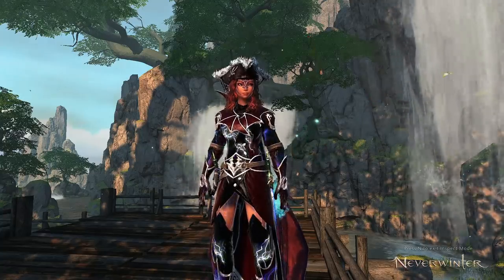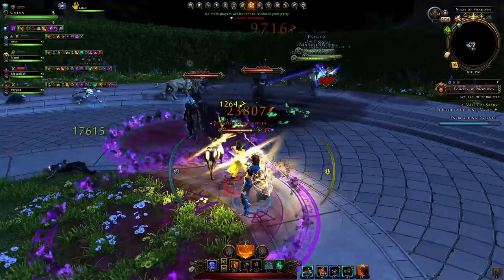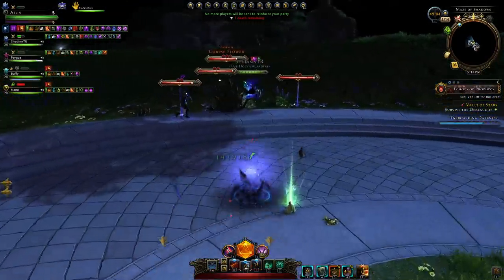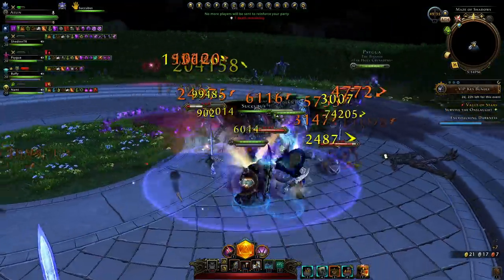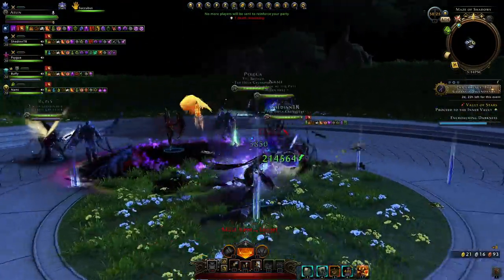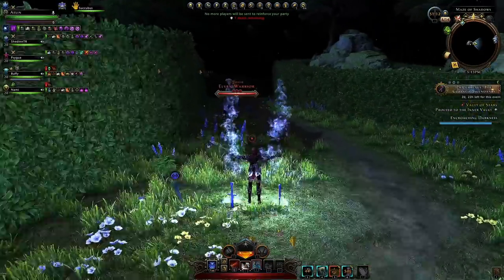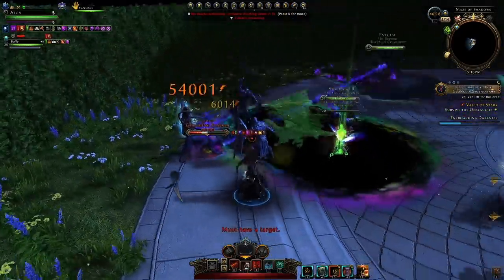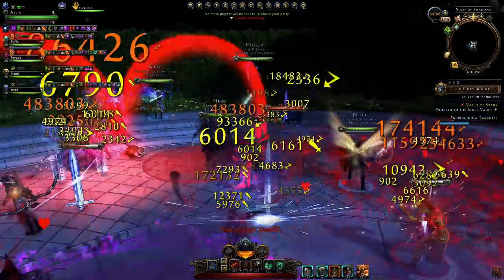Hidden Mechanics in the Maze (VoS) Make it Much Easier to Complete! (warlocks) - Neverwinter Mod 22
You can completely avoid the deadly void areas in the maze of Vault of Stars, a dungeon with still some of the best gear! When running the Hard-core version you want every benefit and trick to complete successfully, so this should help you to completely avoid having the void areas spawn!

Time Stamps
00:00 Intro
01:02 Maze General Strat
03:24 Void Pools
03:59 First Warlock, Feet Voids
04:40 Spawn Location
07:14 Second Warlock, Moving Voids
08:23 TL;DR 2nd & First Warlocks
10:01 Outro